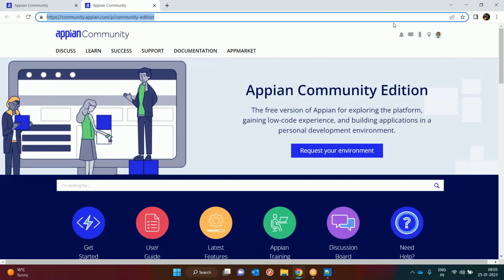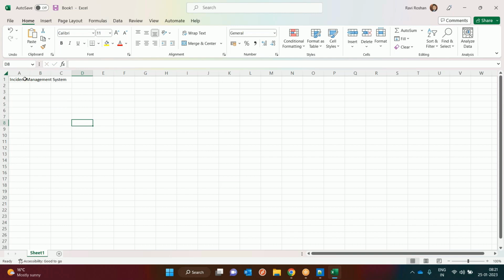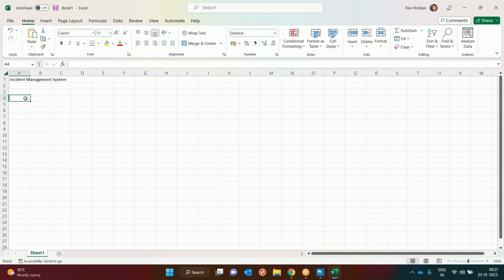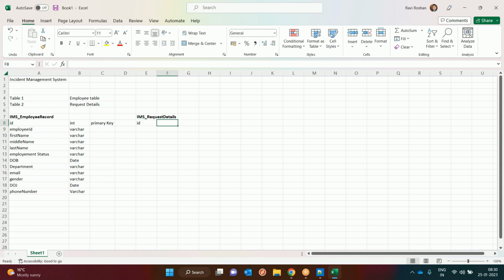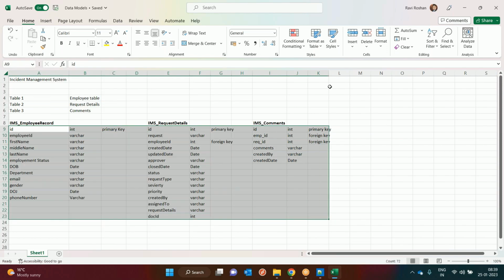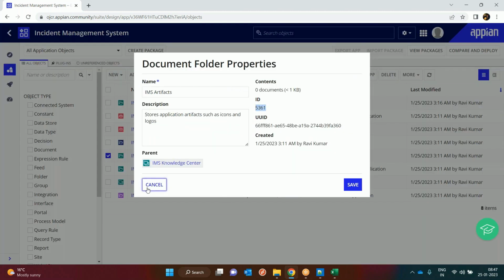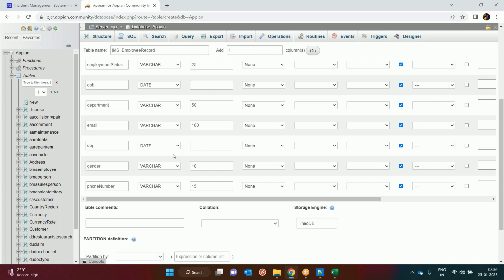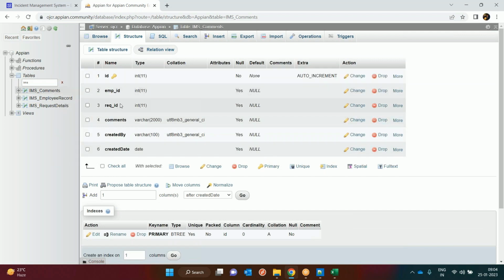Appian Demo 02 | Appian Tutorial for Beginners | New Batch | for Training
pega
pega pega
pega developer
pega interview questions and answers
pega knowledgebase
data transform in pega
pega portal
pega bytes
case management in pega
pega tutorial
pega course
pega news
Pega Tutorial
Pega tutorial for Beginner
Pega CSA
Pega CSSA
Pega LSA
Pega Interviews

Regards,
Harsha Trainings,
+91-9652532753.